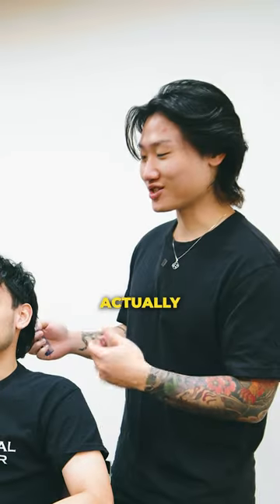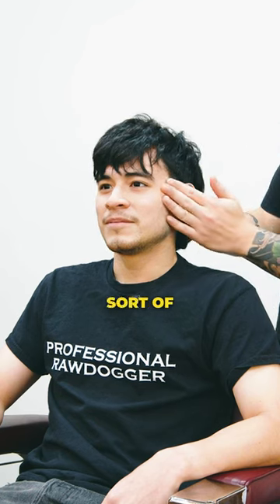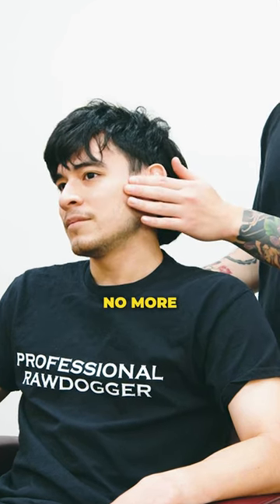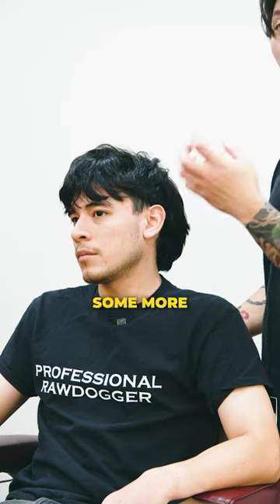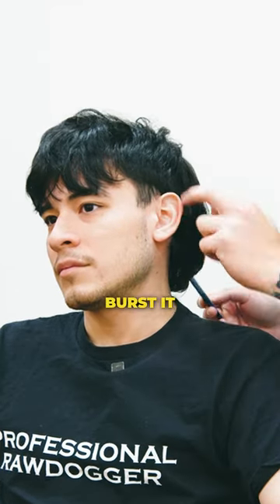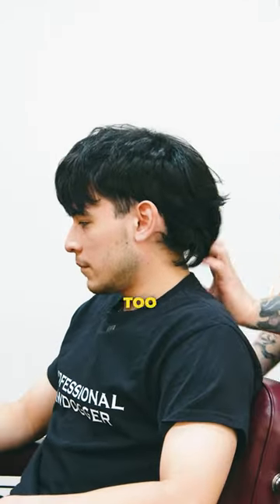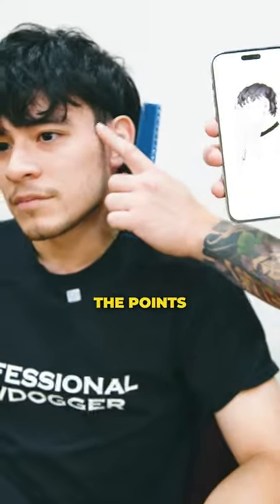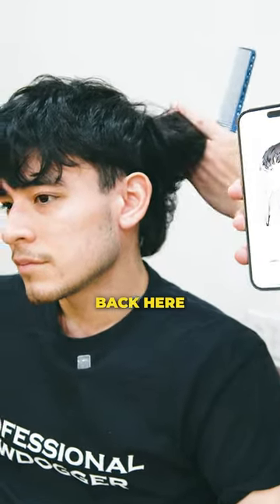He Asked Us For The Jay Jo Mullet!